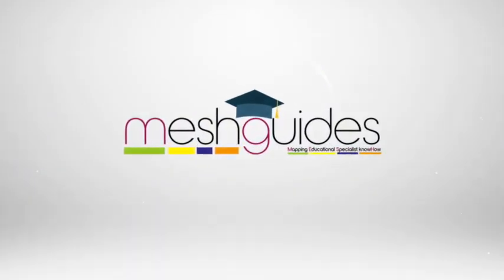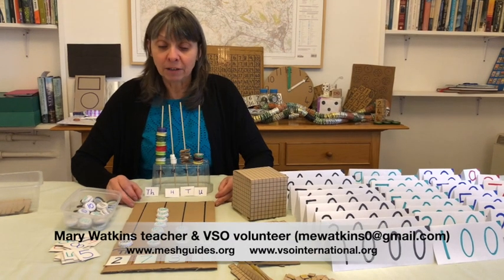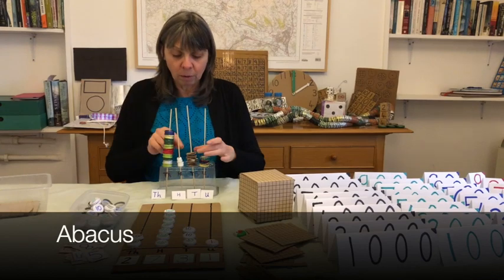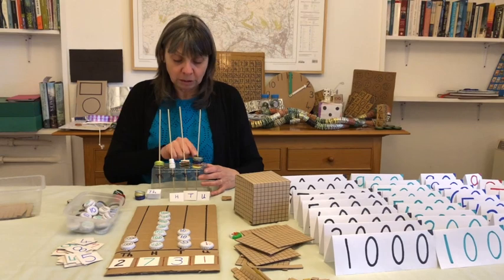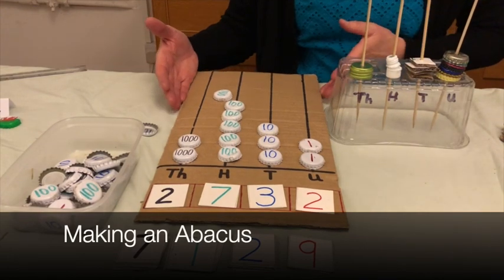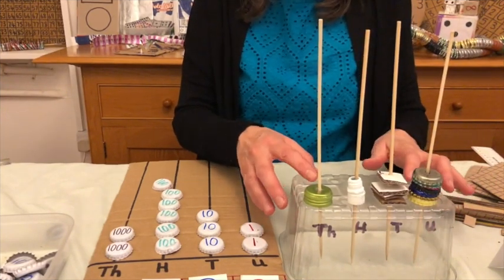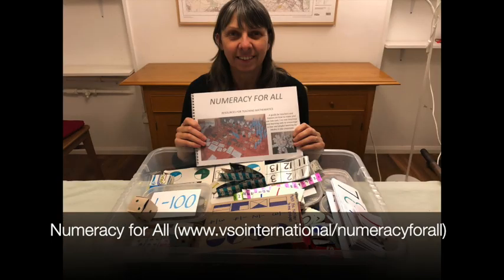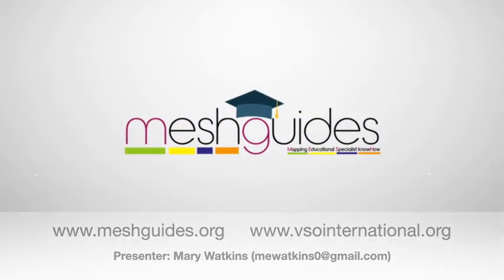Maths 1AB.3 The Abacus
Video 1AB.3 The Abacus is part of the NUMERACY FOR ALL video series made for anyone helping young children learn.

 0 Introduction to the series
 1 Number & place value (1A is using Place Value resources, 1B is making them)
 2 Addition/subtraction
 3 Multiplication/division
 4 Fractions
 5 Measurement
 6 Shapes
 7 Position & direction
 8 Statistics

The free, downloadable (and translatable at the click of a button) MESHGuide Numeracy for All is available along - quality assured research summaries translated into practice advice for teachers and used in over 200 countries. “MESH” is short for the Mapping Educational Specialist knowHow initiative: initiated by teachers and teacher educators to share research-based knowledge freely so teachers and learners everywhere can benefit.